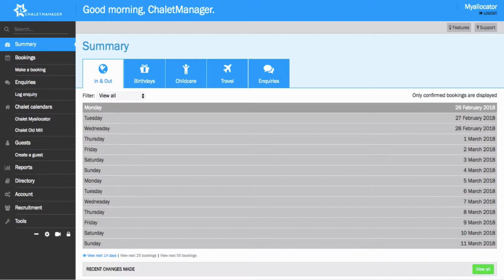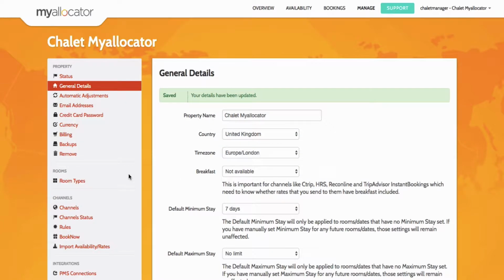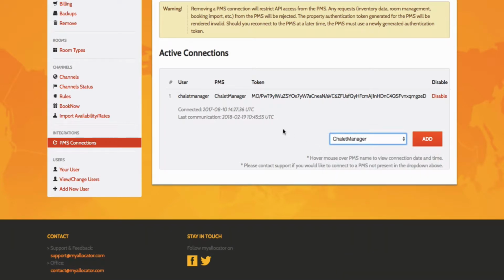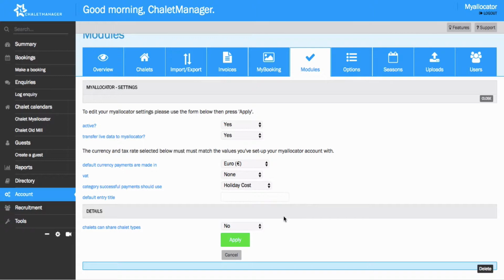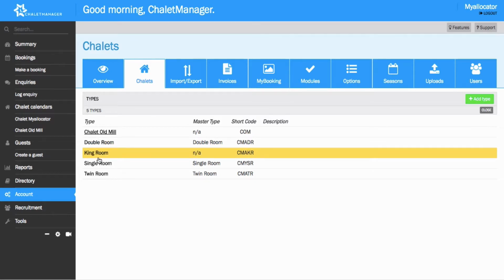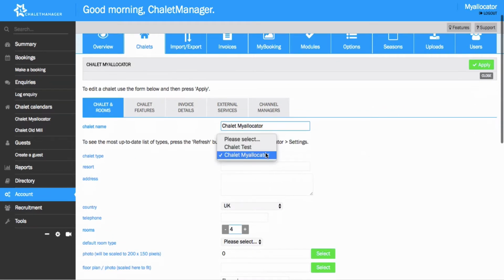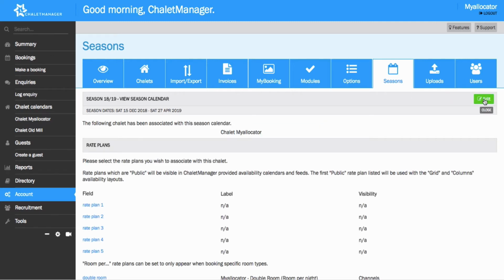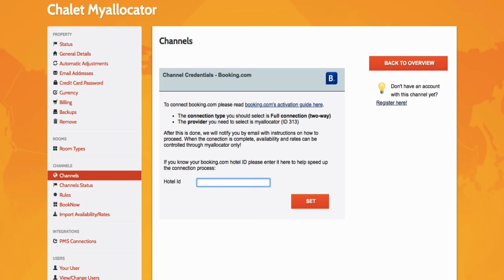ChaletManager // Myallocator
See how you can integrate your ChaletManager system with the channel manager, Myallocator.